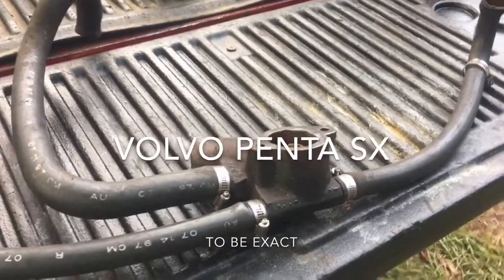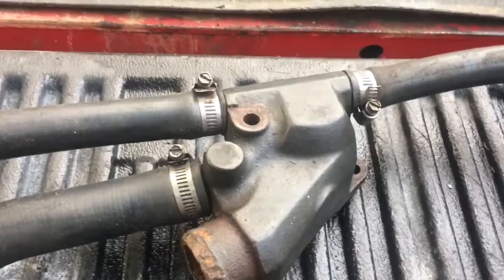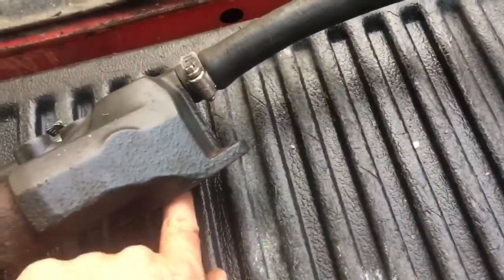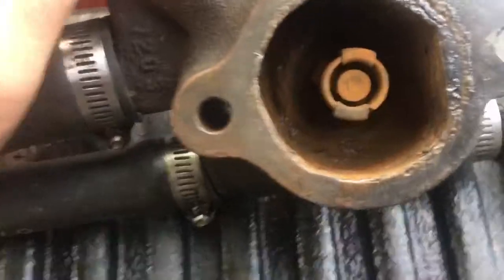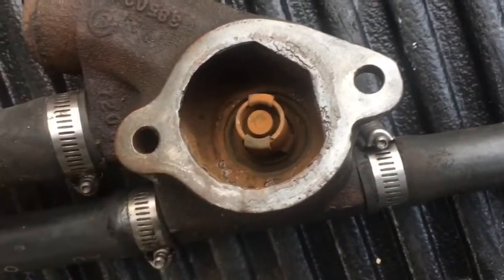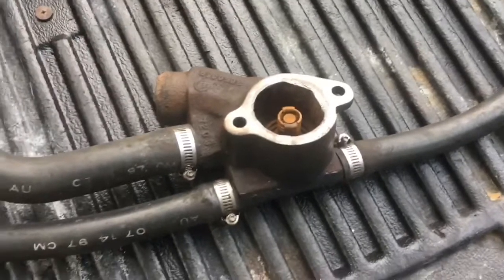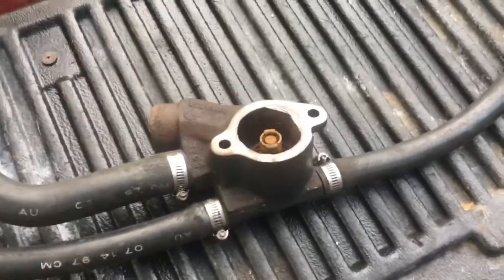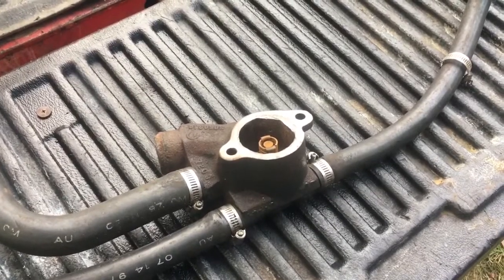Part 10 - Mercruiser 4.3 V6 Rebuild - Cooling System And WARNING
In this video I describe how the cooling system works on a Volvo Penta Inboard engine. The interesting part of this design is the outboard foot does not have a water pump. The water pump is mounted low on the passenger side of the engine driven by a v belt. This is much easier to repair compared to an impeller mounted in the outboard foot. I like it.

One aspect of this system that I did not cover was whether the thermostat blocks incoming cool water going out the exhaust when it is open. If it blocks the incoming river water flow it would redirect the incoming flow to the engine and hot engine water would then go out the exhaust. I did not test this hypothesis because I did not want to remove the thermostat since it didn’t appear to be easy to remove. Maybe on the next Volvo Penta I’ll remove the thermostat to test this out.

WARNING - there are videos on YouTube showing how to winterize a boat engine by allowing RV antifreeze to be sucked into the water inlet on the outdrive foot. Then when they see the antifreeze color begin to come out the exhaust on a warmed up engine they assume that the entire block is filled with antifreeze. Based on the findings in this video I would edu-guess that only about 10% or less of the antifreeeze that was sucked into the water inlet (muffs) was circulated in the engine block so you would end up with a very dilute antifreeze in the block. The videos then say to drain the block which is good but the intake manifold has water pockets which don’t drain by gravity. The only way to prevent the intake from freezing is to remove the large cooling hose from the thermostat housing, work a flexible tube into the intake pockets, and vacuum the water out.